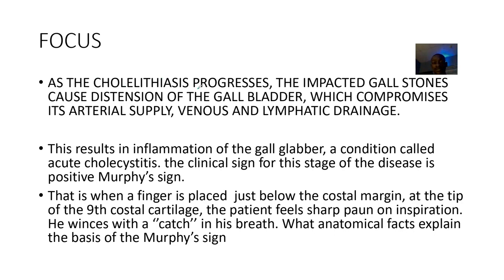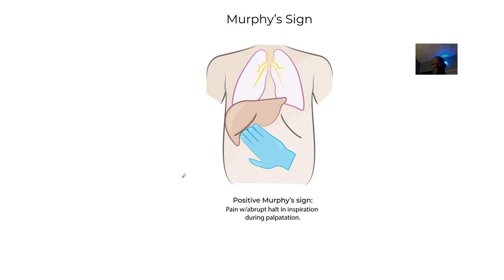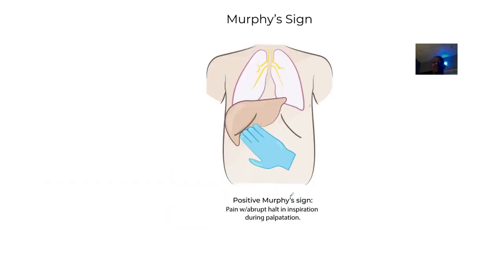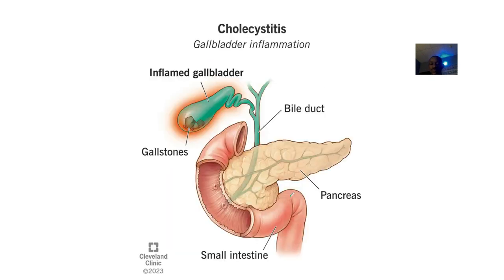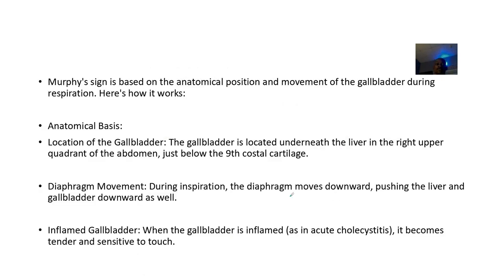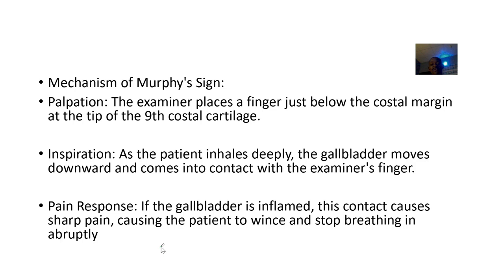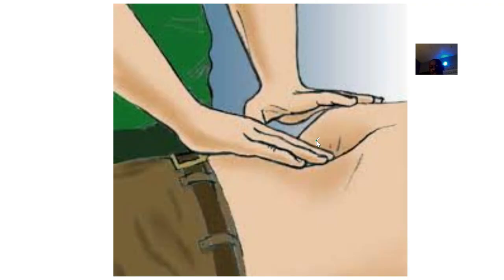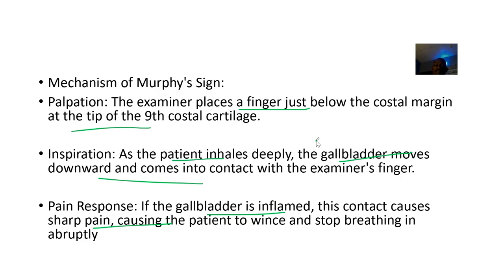Anatomical Facts For Explanation of Basis of Murphy's sign in Acute Cholecystitis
Murphy’s sign is a classic clinical maneuver used to detect acute cholecystitis, and its anatomical basis lies in the relationship between the inflamed gallbladder, the diaphragm, and the sensory innervation of the peritoneum.

🧠 Anatomical Basis of Murphy’s Sign
Feature Explanation
Gallbladder Location Lies in the right upper quadrant, beneath the liver, at the level of the 9th costal cartilage along the midclavicular line.
Diaphragmatic Movement During deep inspiration, the diaphragm descends, pushing the liver and gallbladder inferiorly.
Inflamed Gallbladder In acute cholecystitis, the gallbladder becomes distended and tender due to inflammation, often from gallstone obstruction of the cystic duct.
Somatic Innervation The parietal peritoneum overlying the gallbladder is innervated by intercostal nerves (T6–T9), making pain sharp and localized.
🩺 How Murphy’s Sign Works
Examiner’s Hand Placement: Just below the right costal margin at the midclavicular line.

Patient Inhales Deeply: The diaphragm descends, pushing the inflamed gallbladder against the examiner’s fingers.

Pain Response: The patient experiences sharp pain and abruptly halts inspiration—this is a positive Murphy’s sign.

🔬 Clinical Relevance
Positive Murphy’s Sign: Strongly suggests acute cholecystitis.

Negative Sign: Makes cholecystitis less likely, but not impossible—especially in elderly or immunocompromised patients.

Sonographic Murphy’s Sign: Tenderness when the ultrasound probe presses over the gallbladder—also highly specific.

🧩 Mnemonic
"Murphy’s Catch": When the gallbladder’s hot, the breath gets caught.